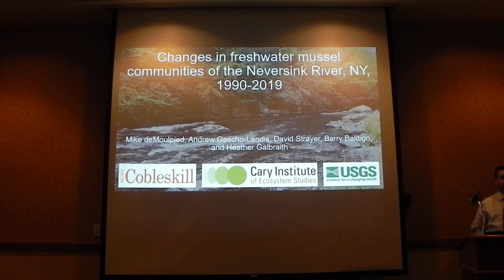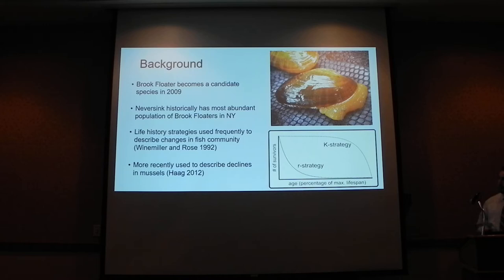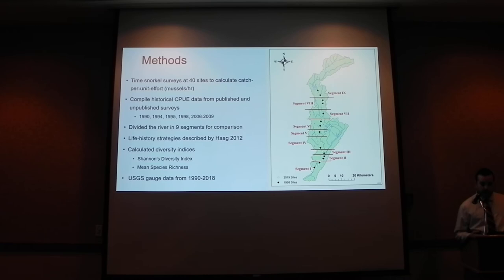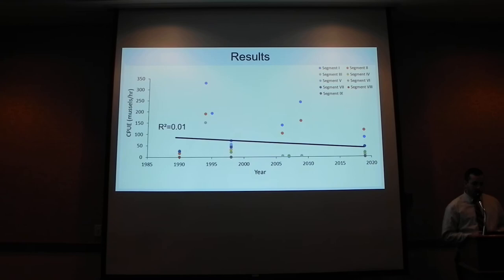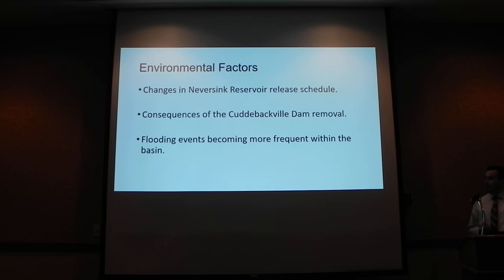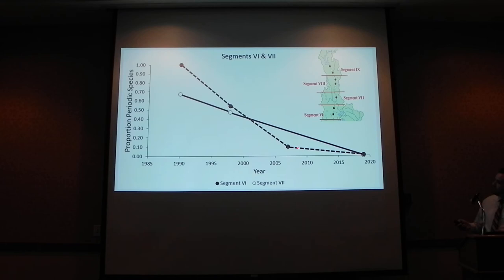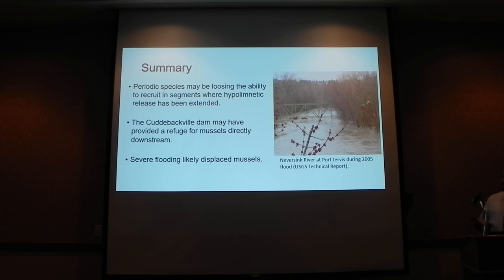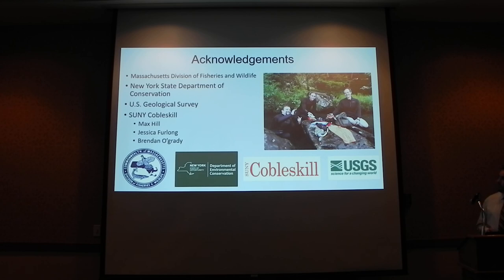Changes in freshwater mussel communities of the Neversink River, New York, 1990-2019.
Michael deMoulpied and Andrew Gascho Landis.  Changes in freshwater mussel communities of the Neversink River, New York, 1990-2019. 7 Feb 2020. Lake Placid, NY.